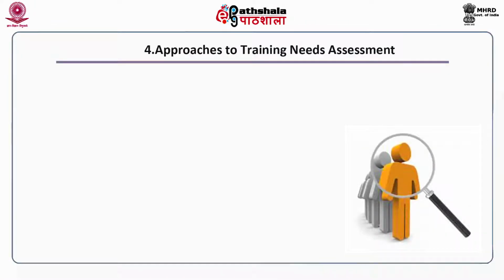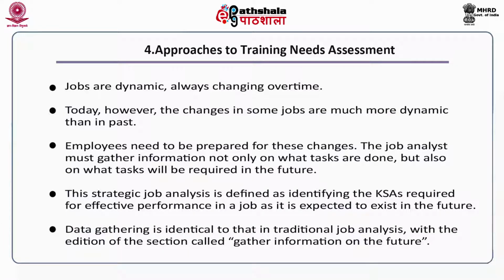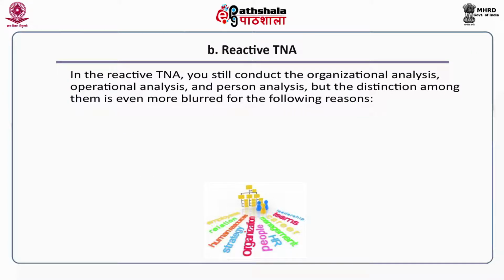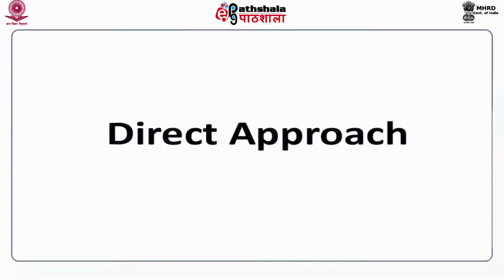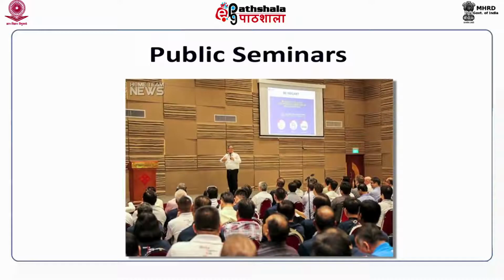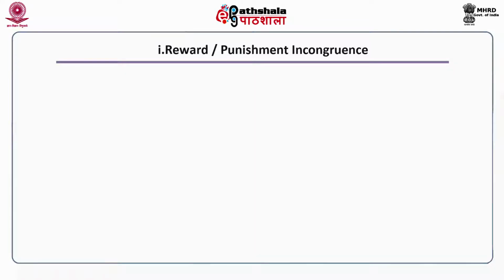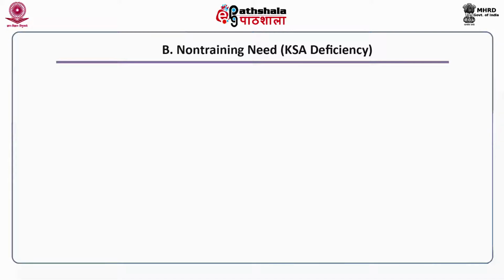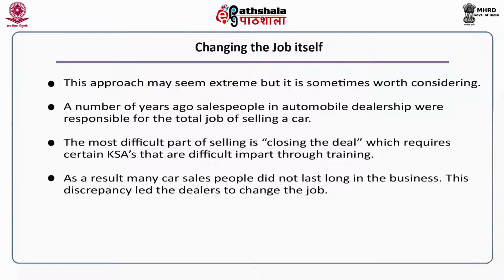Training Needs Assessment Part II